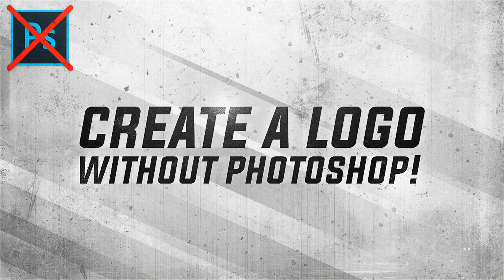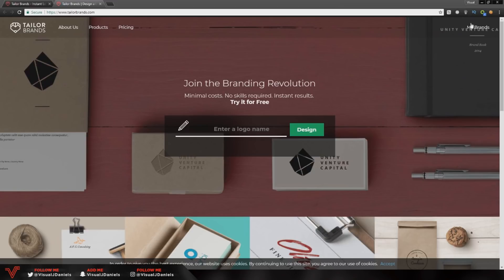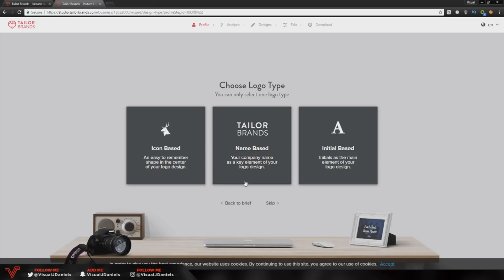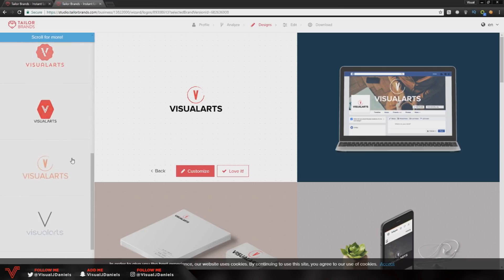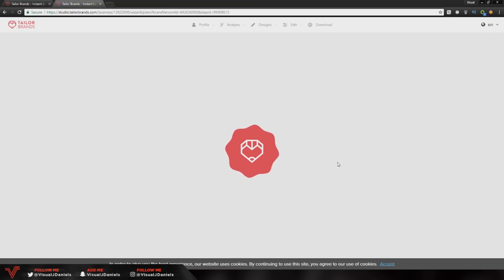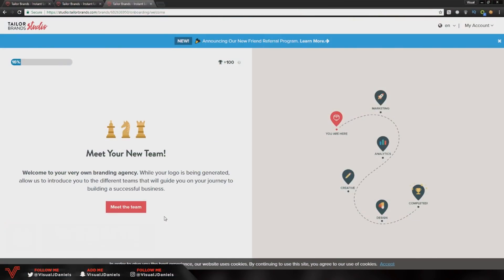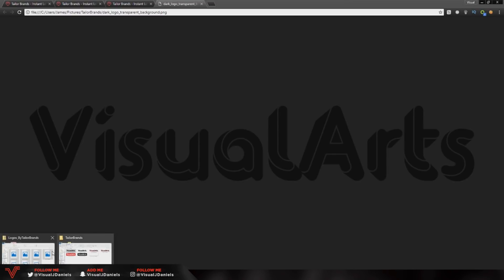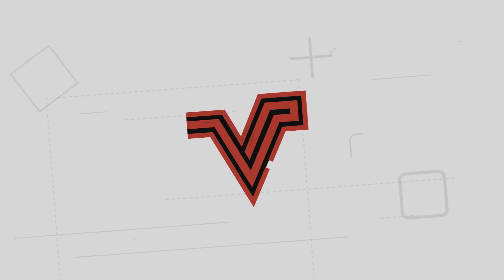Tutorial: Creating A Professional Logo Without Photoshop (Online Logo Maker)